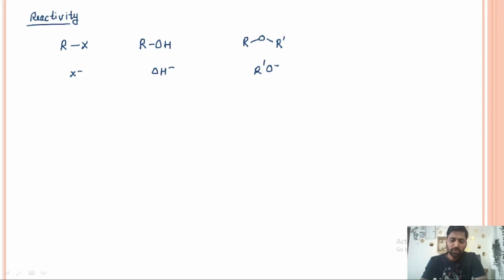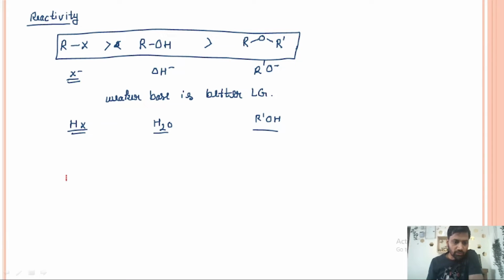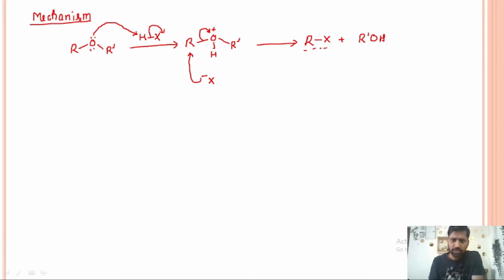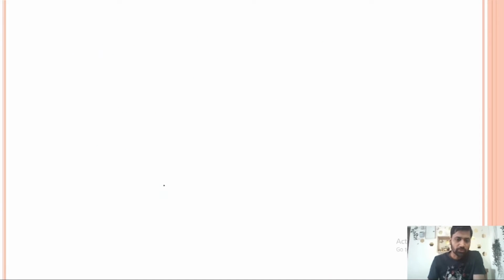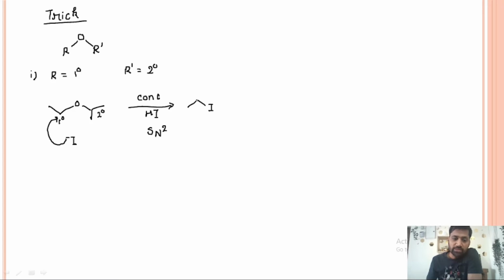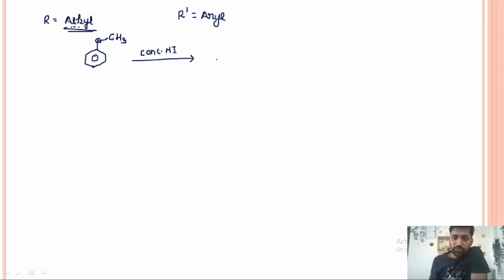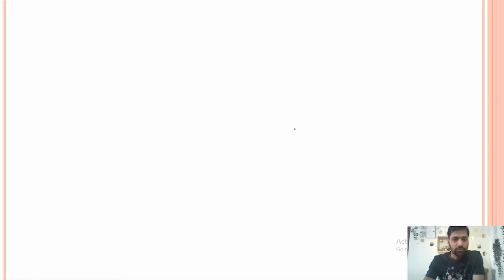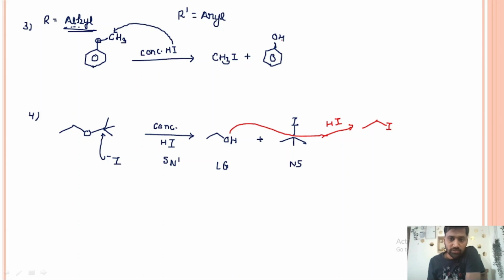Nucleophillic Substitution in Ether - Short Trick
In this video I have given a brief description of the nucleophillic substitution in ether compounds along with the short trick to form the products. THe video will be very helpful for class 12th and JEE/NEET students to understand the topic.